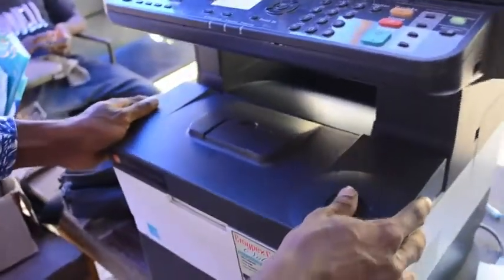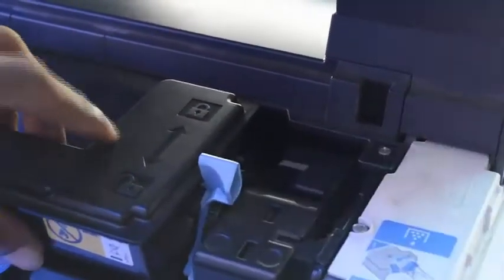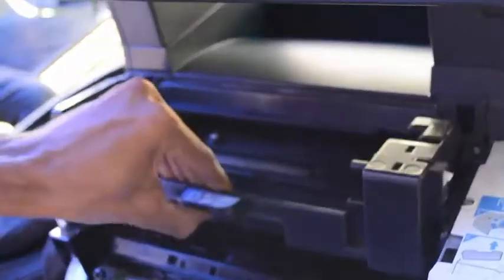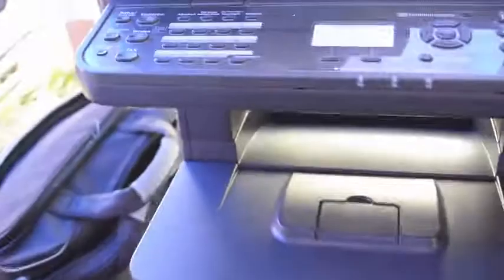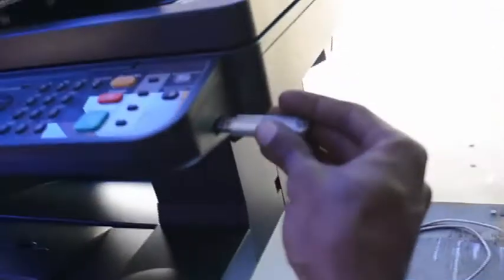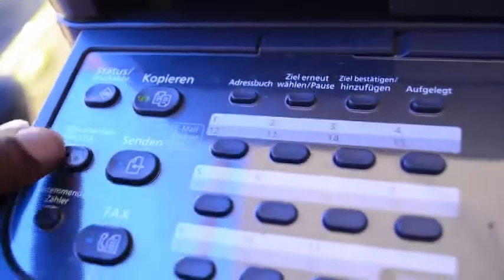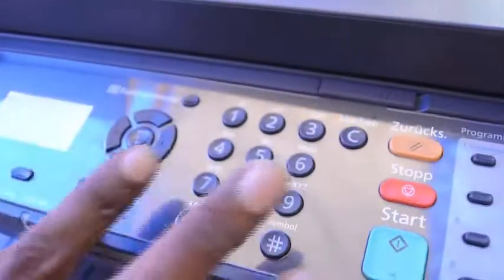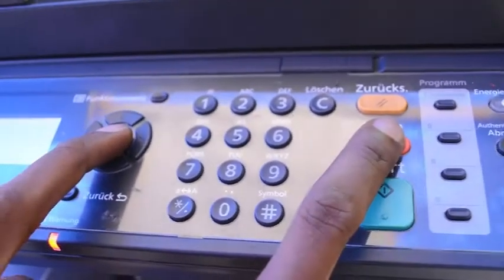on TA Triumph-Adler P-4035i MFP or Kyocera 2540dn, see how to Re-fill the toner or ink-drum.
If you don not want to buy a new ink-powder-drum for your Triumph Adler P-4035i MFP- or Kyocera 2540dn-photocopy machine; you can instead, cut open the existing drum and re-fill it with the ink dust. See how to open the machine, remove the toner; make a cut through a part of the container and fill in manually, ink-dust to it. Reinstall the toner to the machine; presto! your machine is ready to add toner and refresh drum for you to use.
A photocopier machine, also known as a copier or photocopier, is an electronic device that reproduces documents and images by creating a physical copy of the original. The process of making a copy involves using a light source, such as a lamp or laser, to project the image onto a photosensitive drum or plate. The drum or plate is then coated with toner, which is attracted to the areas that were exposed to the light. The toner is then transferred to a sheet of paper and fused onto the page using heat and pressure.

Modern photocopiers are typically multifunctional devices that can also print, scan, and sometimes fax. They often have features such as automatic document feeders, duplex printing (which allows printing on both sides of a sheet of paper), and automatic size detection. This what i seek to demonstrate here with the TA Triumph-Adler P-4035i MFP (Kyocera 2540dn).)